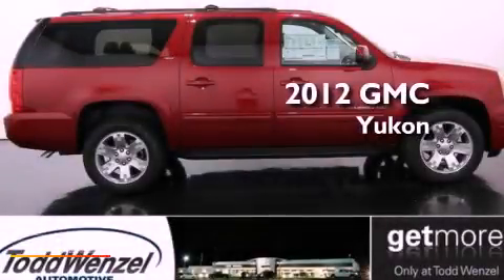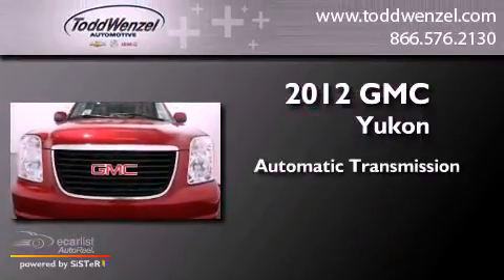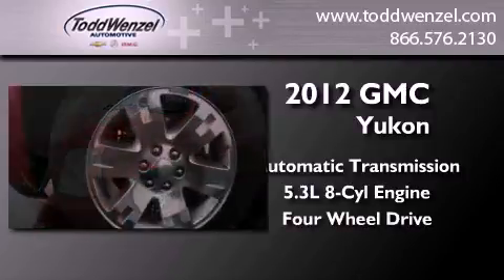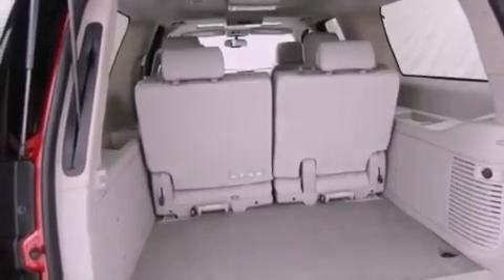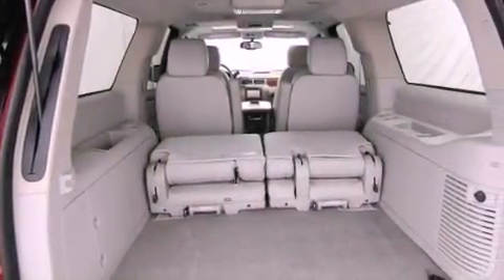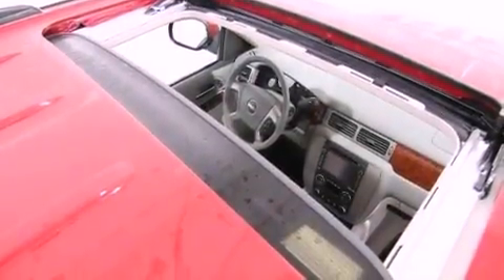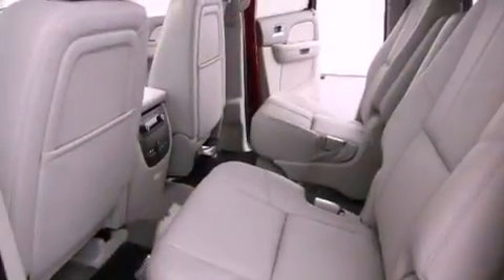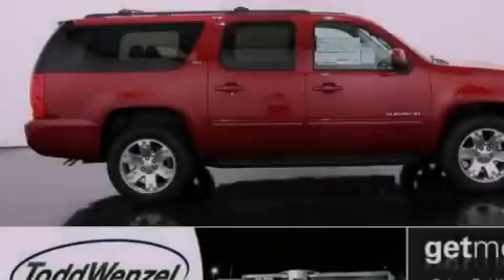2012 GMC Yukon XL Gran Rapid MIssissippi 49512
Year : 2012
 Make : GMC
 Model : Yukon XL
 Engine : Vortec 5.3L V8 SFI FlexFuel
 Trans . : Automatic
 Exterior : Red
 Miles : 10